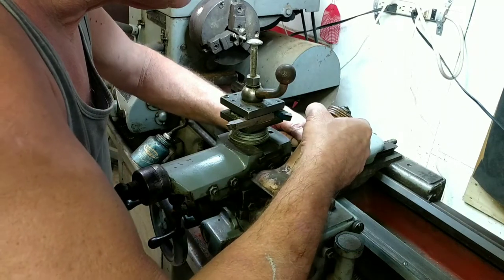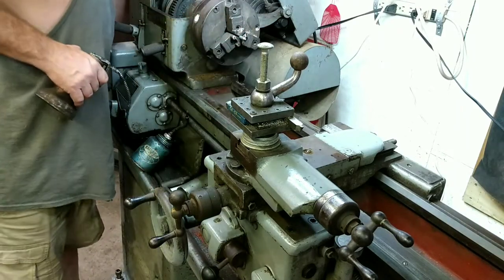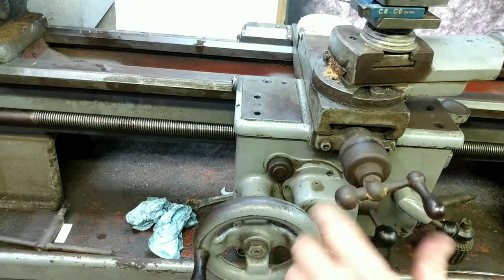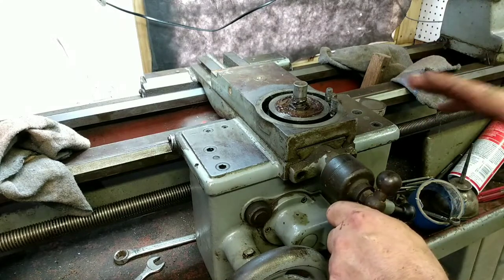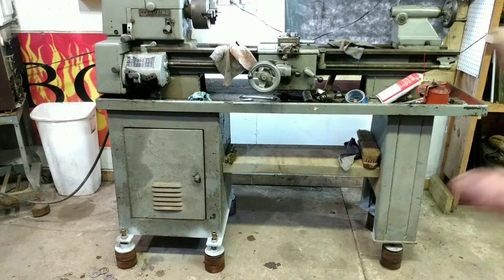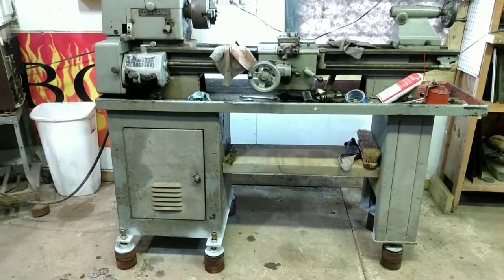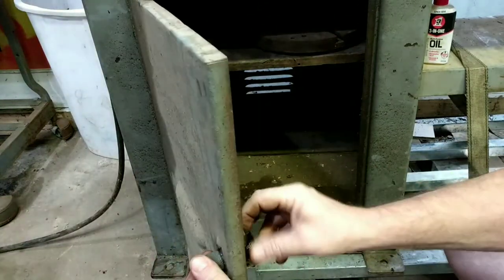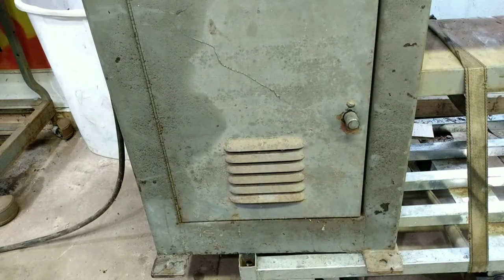trouble with the power cross slide . atlas clausing lathe 5310